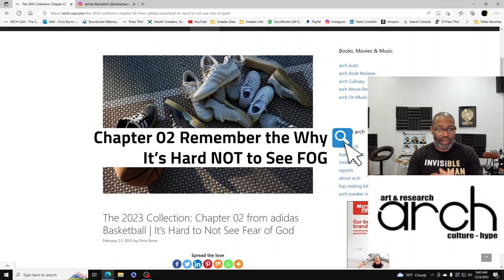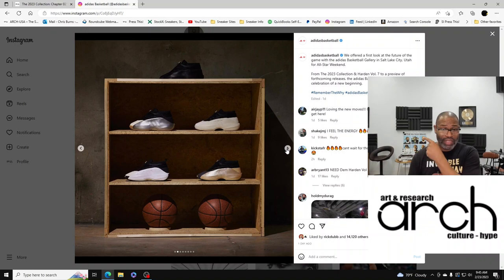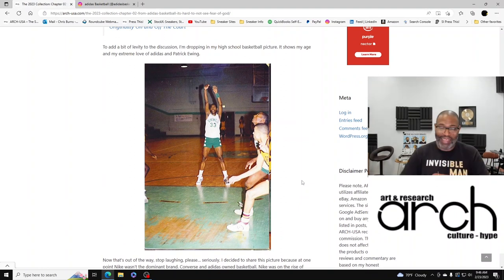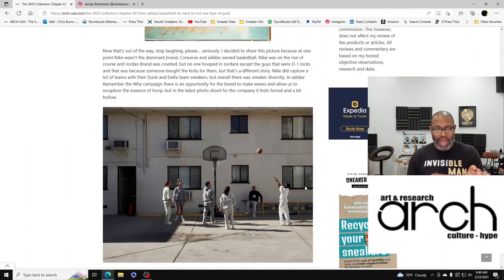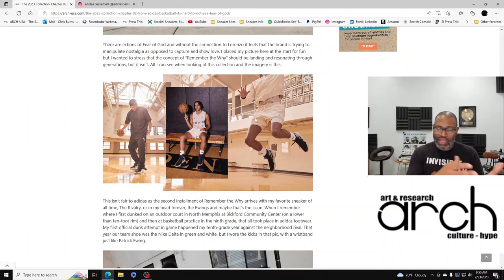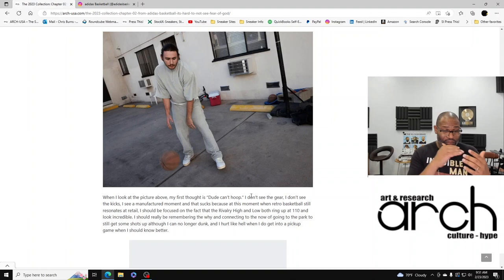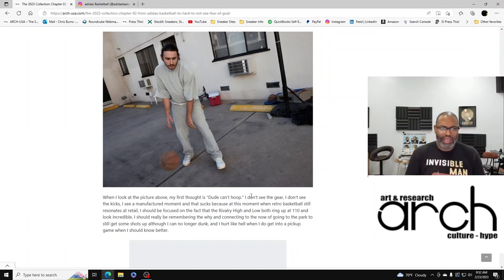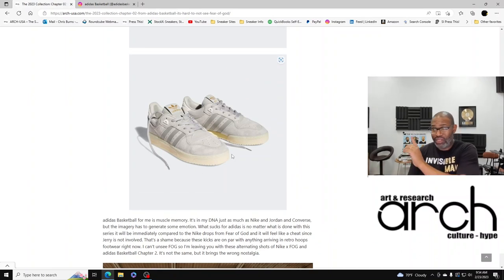adidas Chapter 02 Remember the Why | It's Hard NOT to See Fear of God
There are echoes of Fear of God and without the connection to Lorenzo it feels that the brand is trying to manipulate nostalgia as opposed to capture and show love.

0:00 Introduction
3:08 My High School Hoops Pic
4:35 Remember the Why Collection
7:36 adidas Visuals Don't Work
10:35 adidas vs Nike FOG imagery
13:38 Wrap up